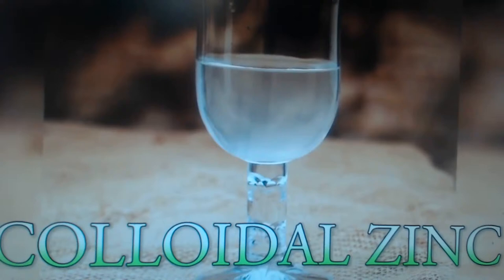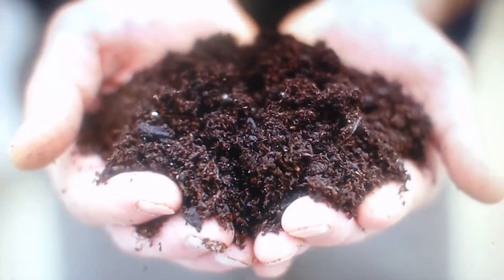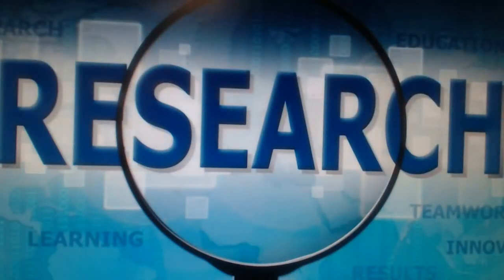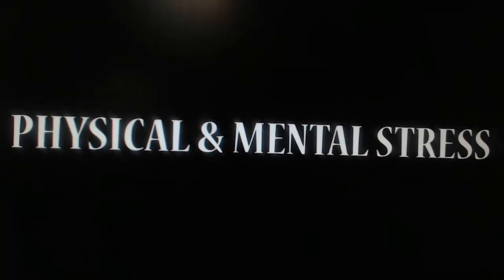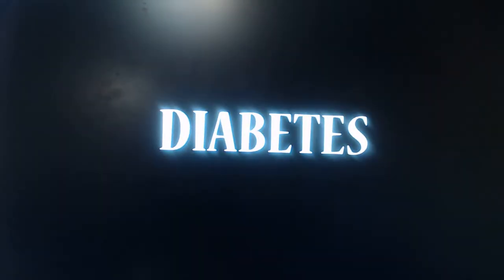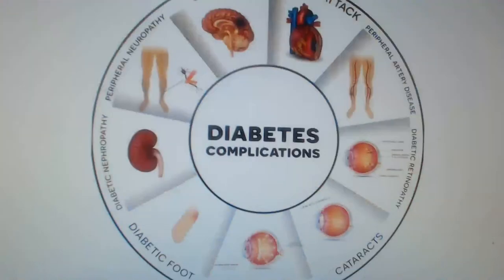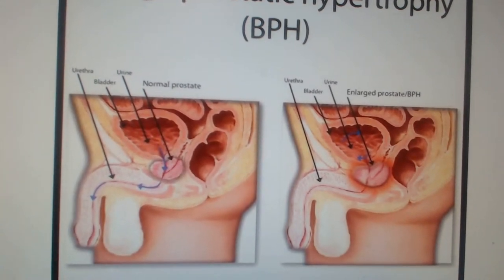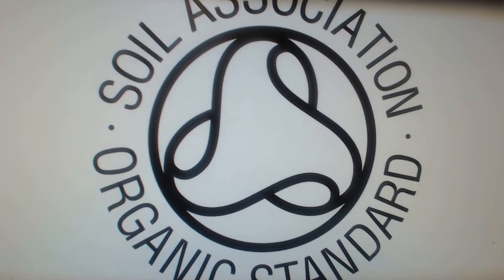What is Colloidal Zinc?